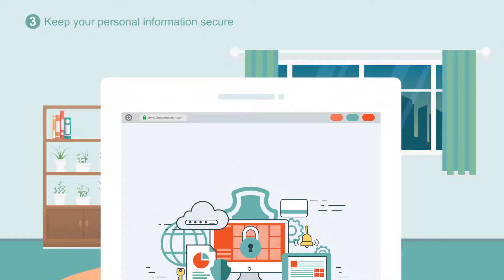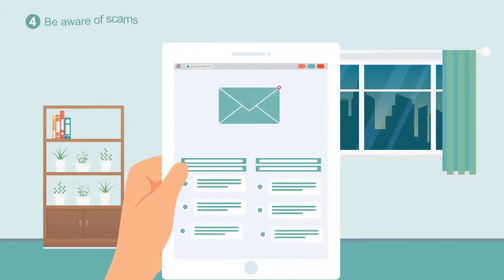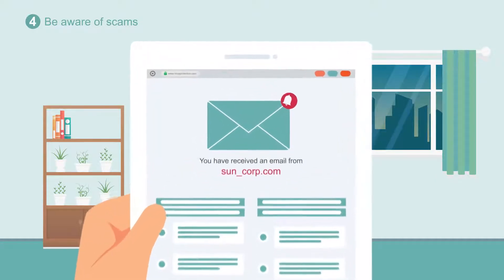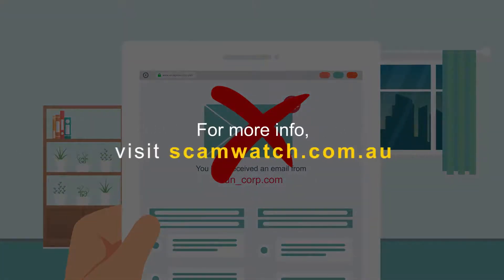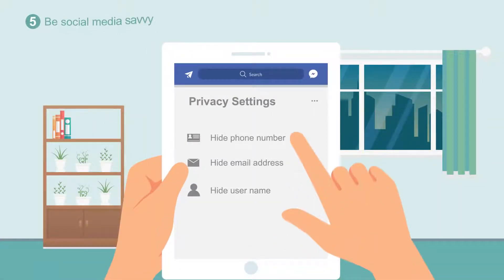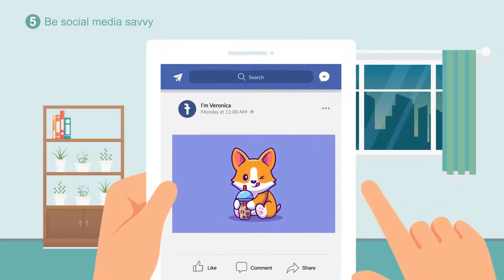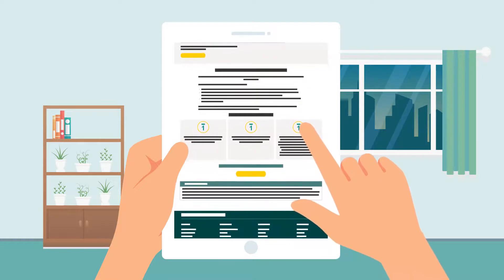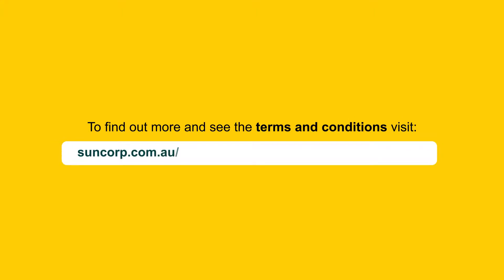5 tips to protect your privacy online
We're sharing our lives through social media now more than ever. If we're voluntarily handing over so much personal information, what's so important about online privacy?
Watch this video to find out more about why our online privacy is important and how to protect your identity online.

Or to learn more about banking and insurance topics, head